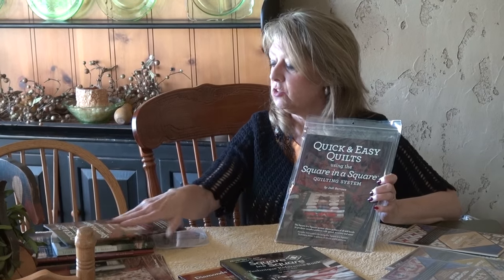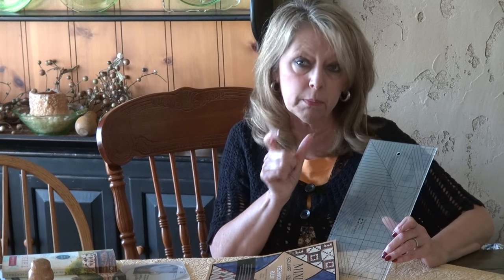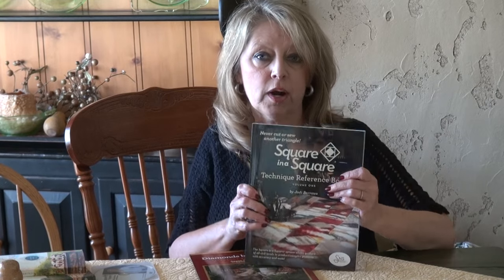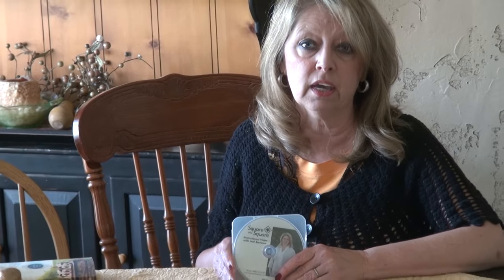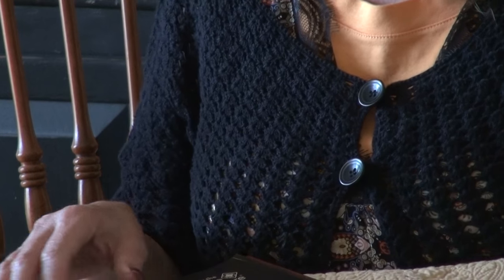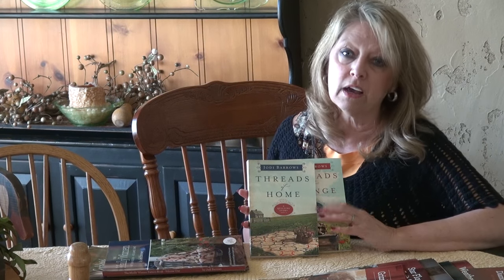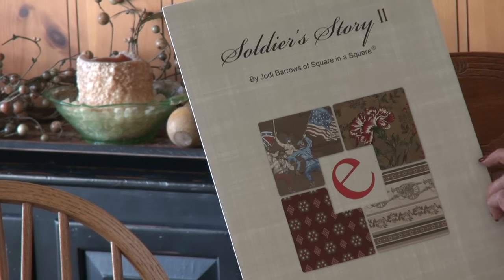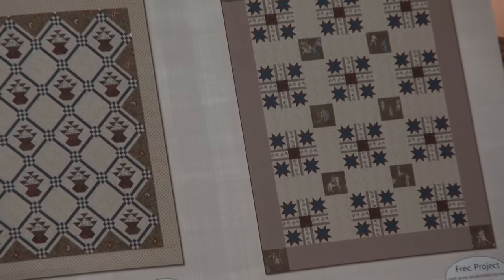Product Overview of Square in a Square products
I get asked all the time about the current products.  From time to time, I like to update and show what is available.